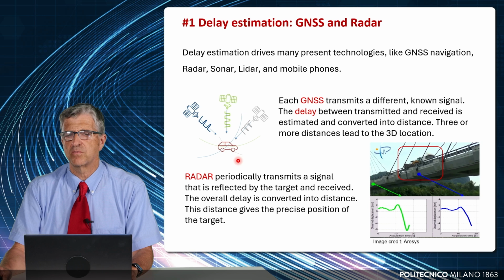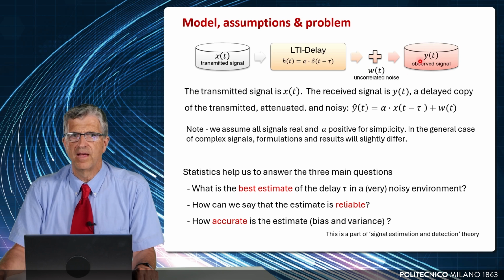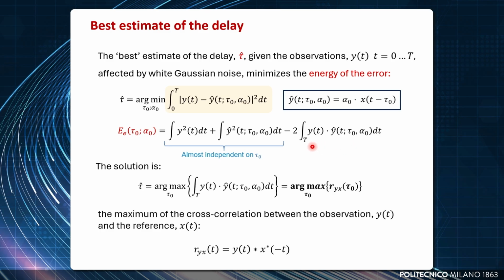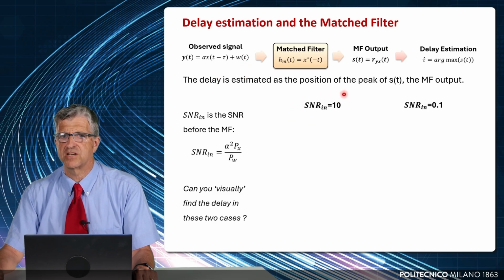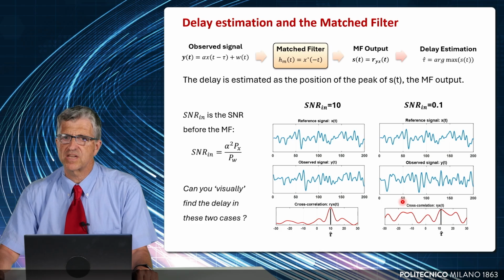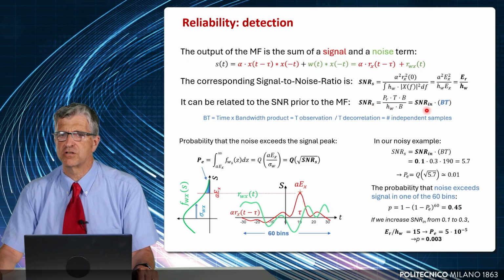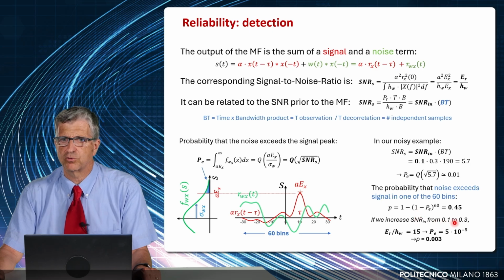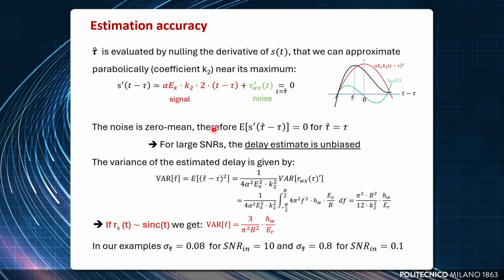Examples and applications - Part 1 (Andrea Virgilio Monti-Guarnieri)